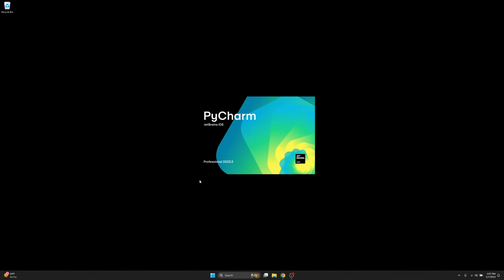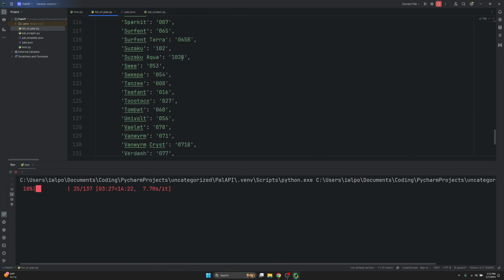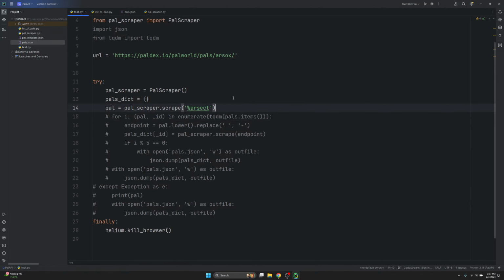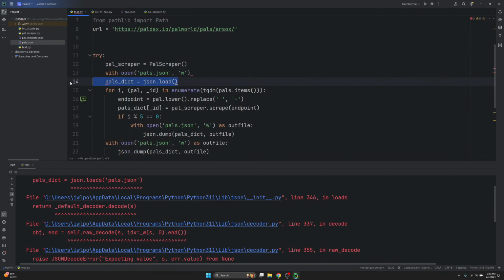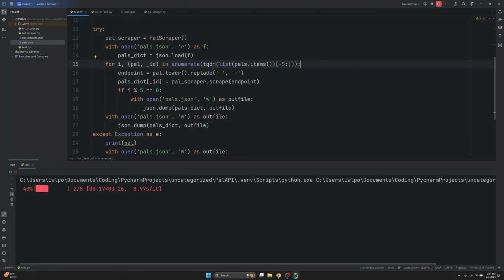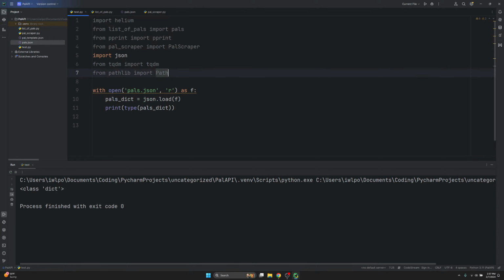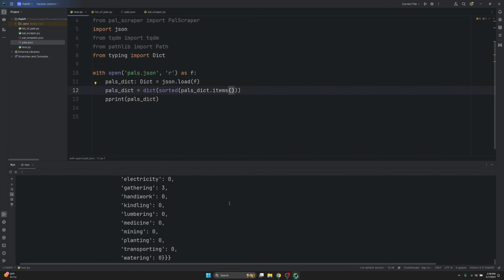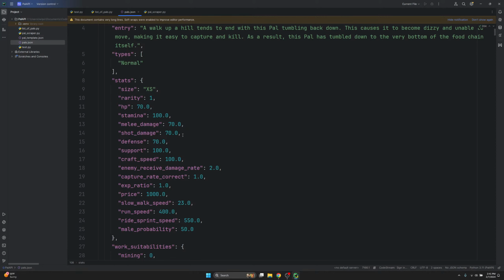API for the Pals part 4